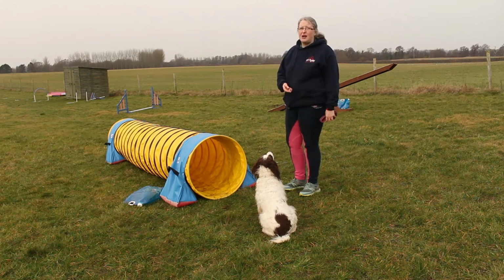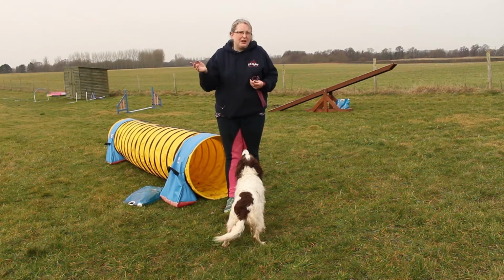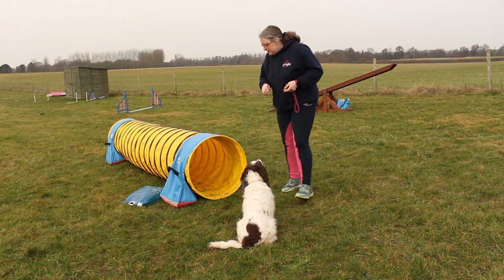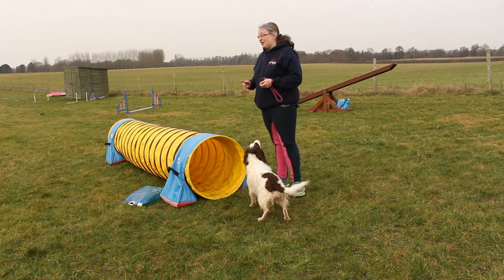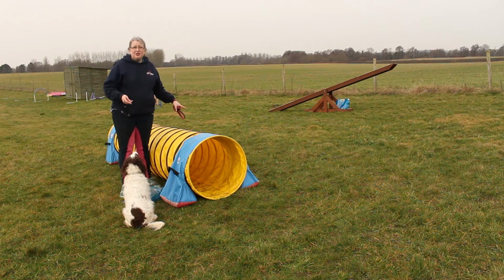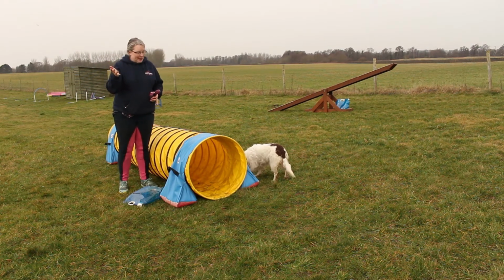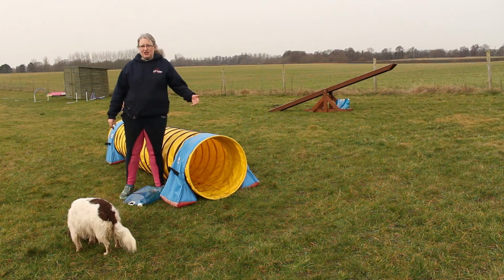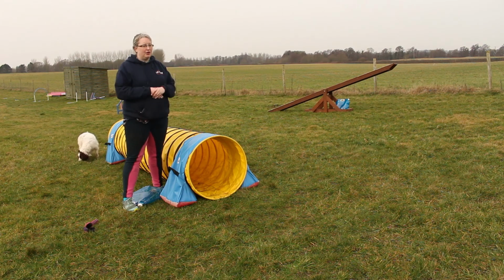A-Z Agility: Mistakes with the tunnel obstacle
In this video about the tunnel in agility, we show you what can go wrong when handling dogs, including some more the funnier mistakes that can crop up.